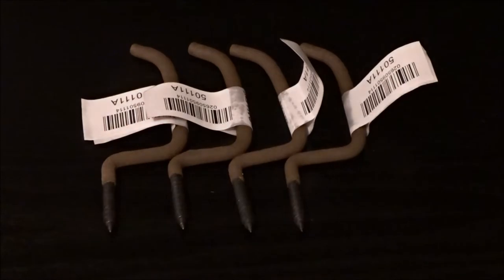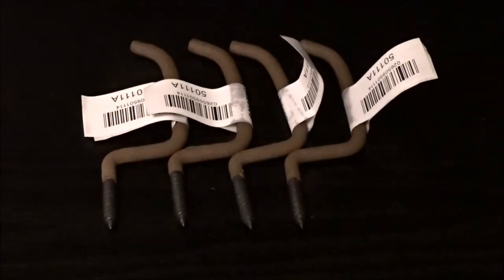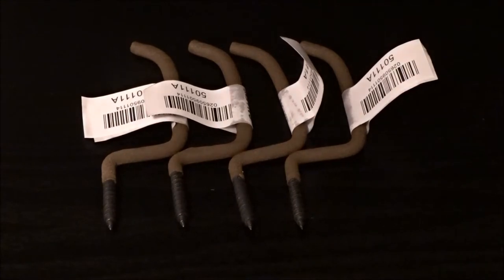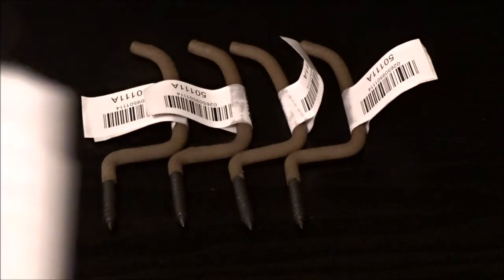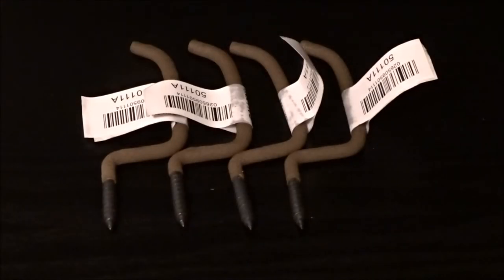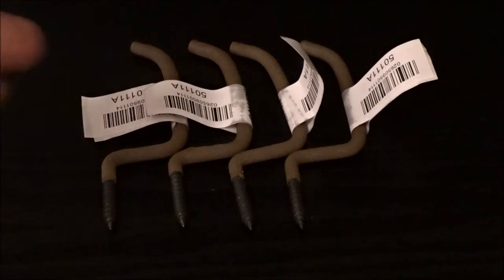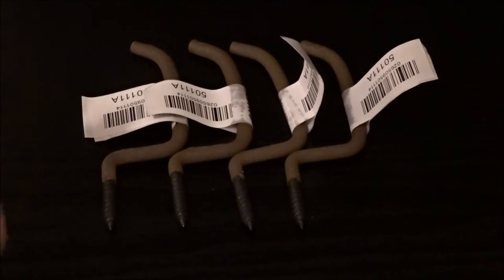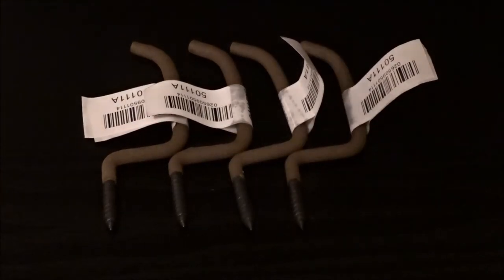Cheap Deal On Bow Hangers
Welcome back to another cheap deals video!